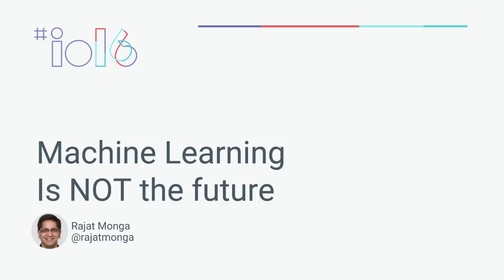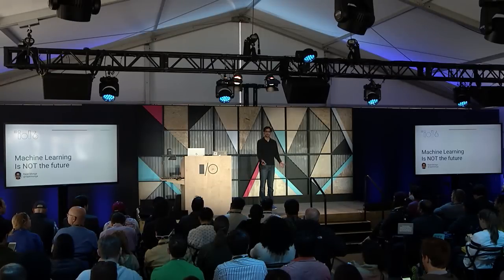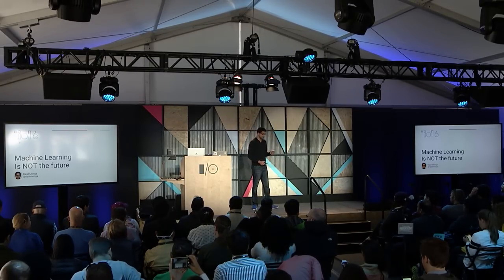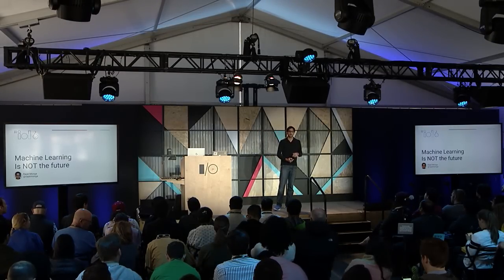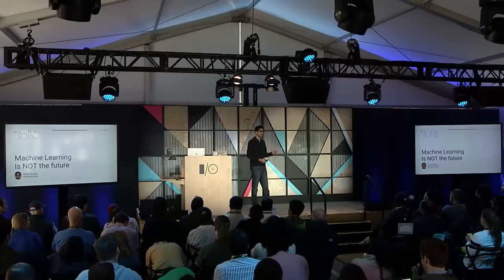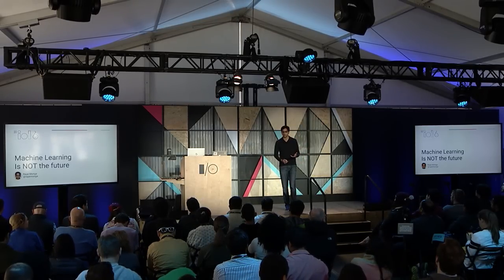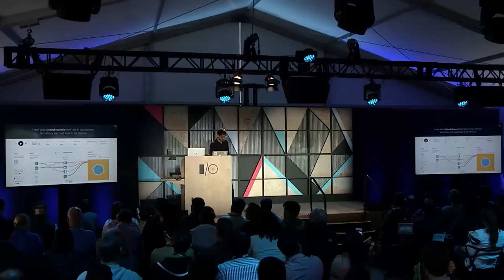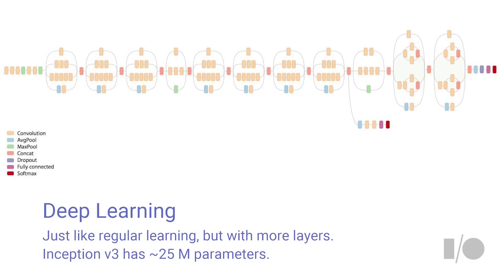Machine learning is not the future - Google I/O 2016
AI and machine learning have been a topic of science fiction for years, and they'll continue to be. But this talk isn't about science fiction—it's about all the amazing new things that machine learning is already doing for us today. It is already around us, in many many products. See where machine learning is used today and how you can use TensorFlow to make it a part of everything you do.